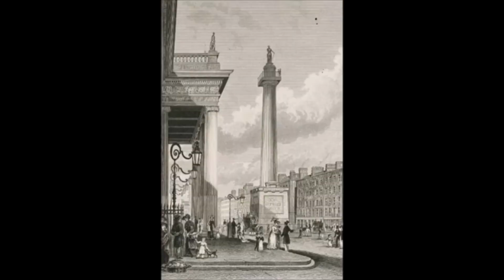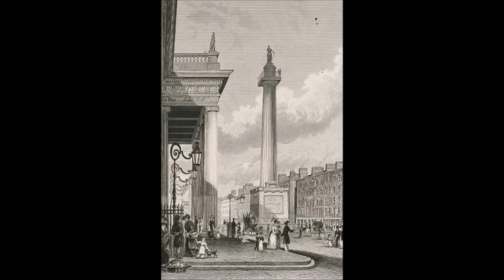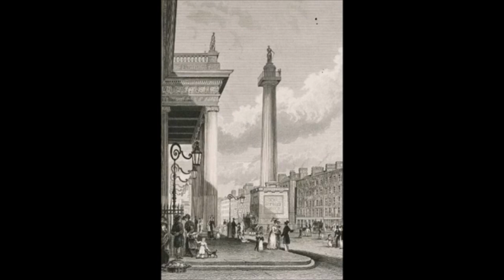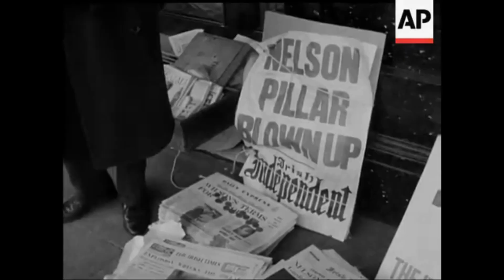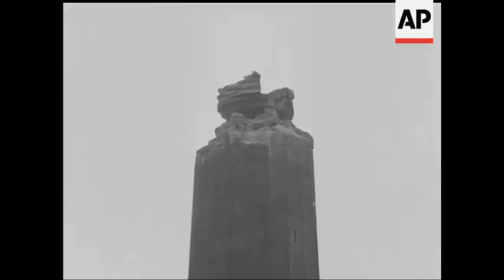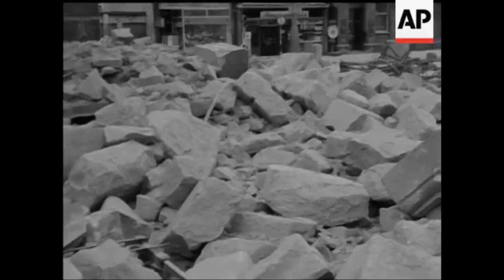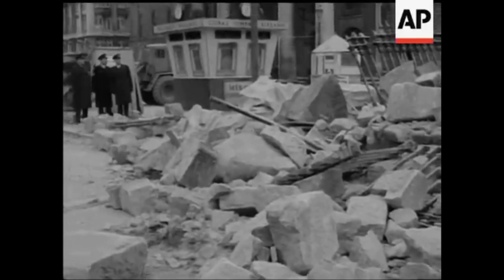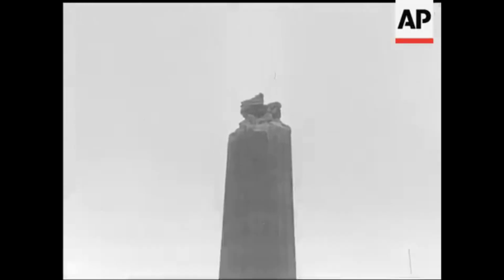Piece of Nelson’s Pillar, 1966 at The Little Museum of Dublin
To know more about the "Piece of Nelson’s Pillar, 1966 at The Little Museum of Dublin"

Visit The Little Museum of Dublin and see "Piece of Nelson’s Pillar, 1966 ".